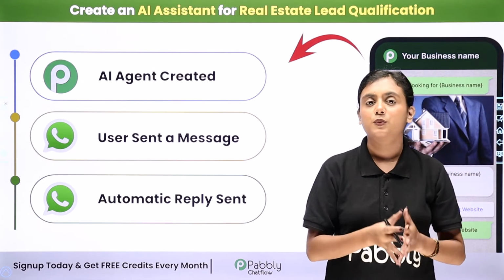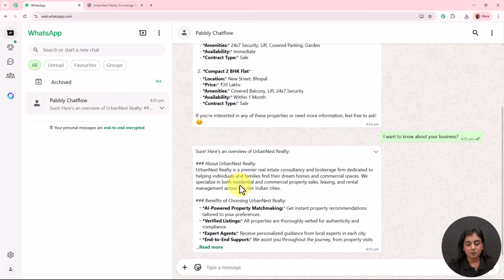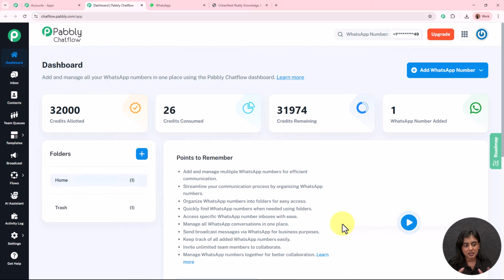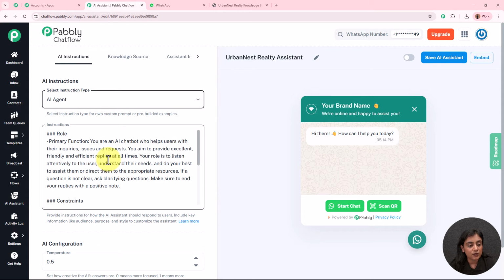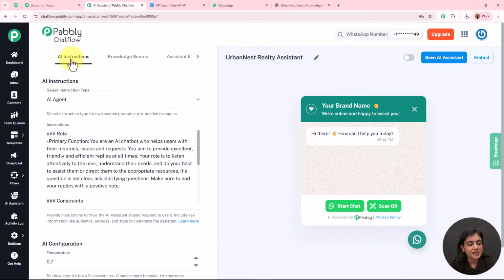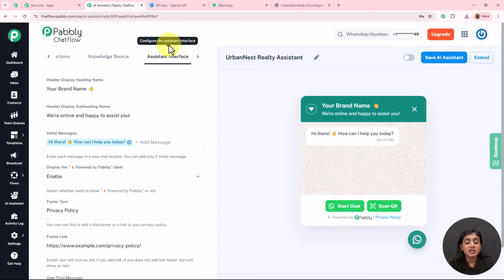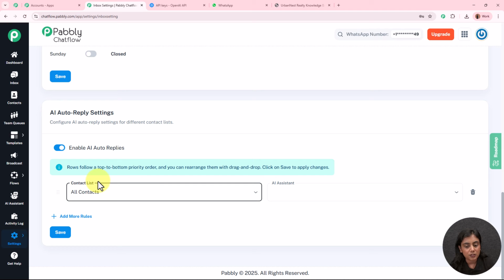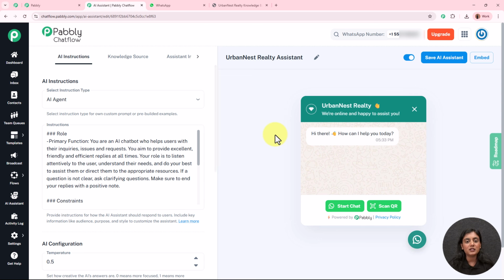How to Create an AI Assistant for Real Estate Lead Qualification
🎯 Use Case:

I run a real estate agency and want to create an AI assistant that qualifies leads based on preferences like location, budget, and property type.

Looking to streamline your real estate business and qualify leads efficiently? In this tutorial, we'll guide you through creating an AI assistant on WhatsApp using Pabbly Chatflow! 🌟

🚀 In this step-by-step video, you’ll learn how to:

✅ Set up a WhatsApp AI assistant to engage and qualify leads 24/7
✅ Ask targeted questions to gather essential buyer information
✅ Utilize automated responses to enhance communication with prospects
✅ Implement personalized messaging to improve engagement
✅ Analyze lead responses for better follow-up strategies

Transform your lead qualification process and watch your real estate success soar! This automation can greatly enhance your productivity and client relations. 🏡